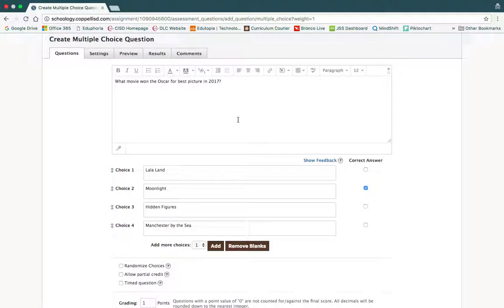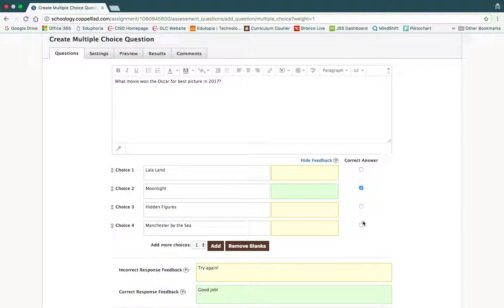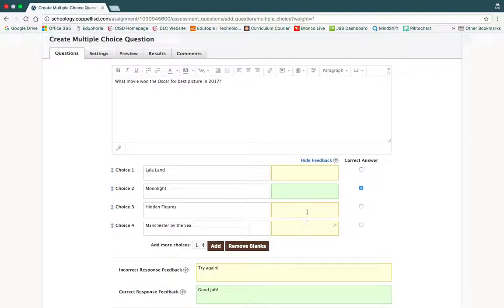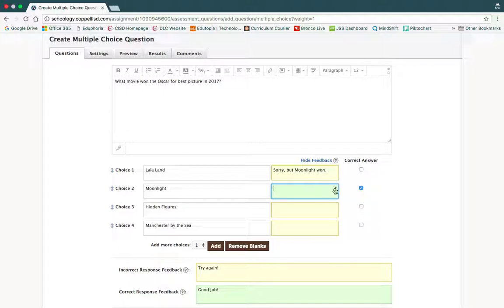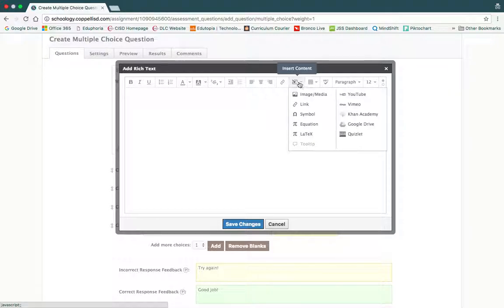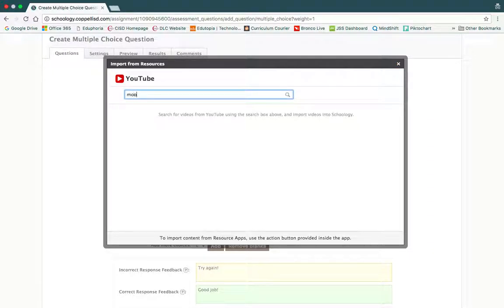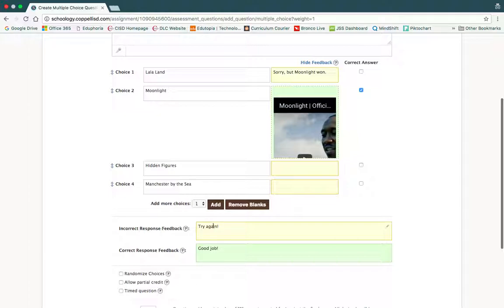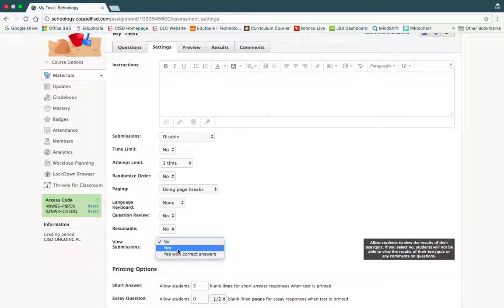Show Feedback in Schoology Test/Quiz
Make your test/quiz formative by the show feedback option in Schoology.